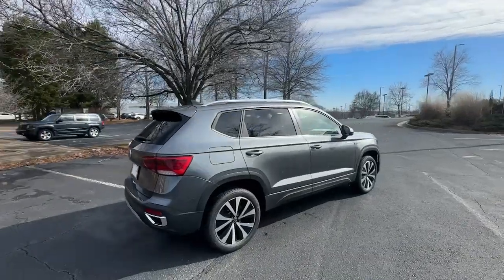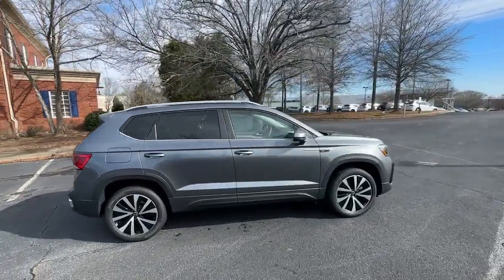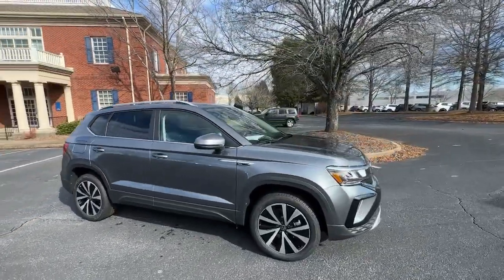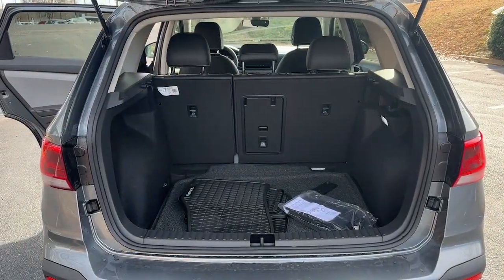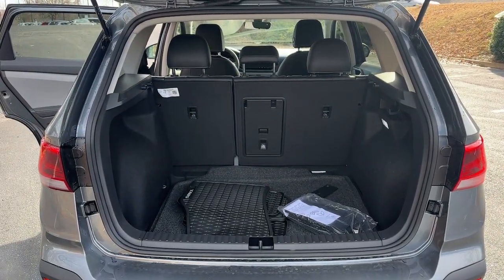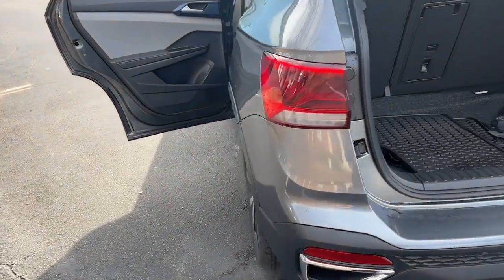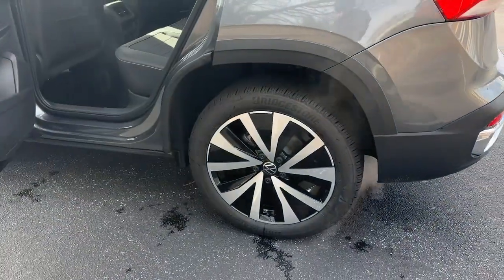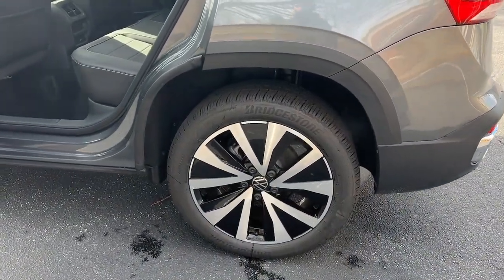2024 Volkswagen Taos Alpharetta, Roswell, Johns Creek, Marietta, Sandy Springs, GA NVA240297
Platinum Gray Metallic New 2024 Volkswagen Taos SE available in Alpharetta, Georgia at Nalley VW of Alpharetta. Servicing the Roswell, Johns Creek, Marietta, Sandy Springs, GA area.

2024 Volkswagen Taos Platinum Gray Metallic 1.5T SE FWD New for 2020 4 year / 50000 mile limited warranty standard on most new 2020 Volkswagen models.28/36 City/Highway MPGCheck out Clicklane at nalleyvw.com for 100% online car buying! Fast and simple with delivery straight to your home. Contact our internet department for more information.